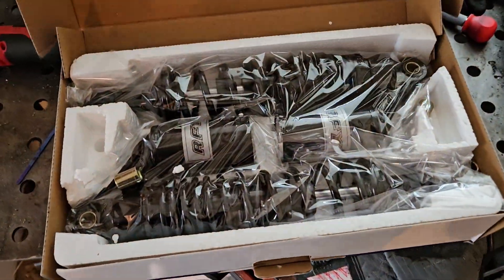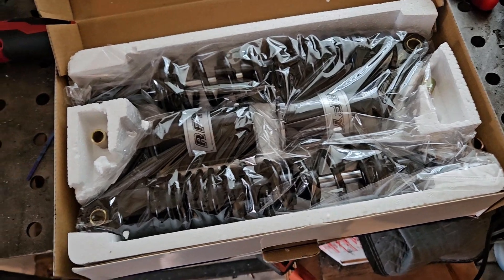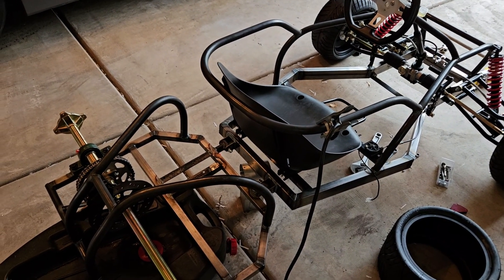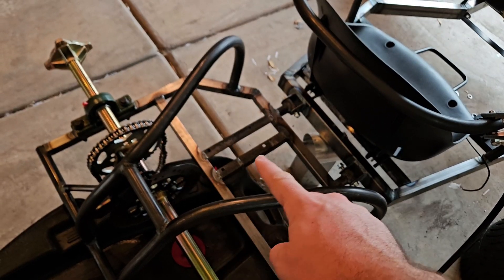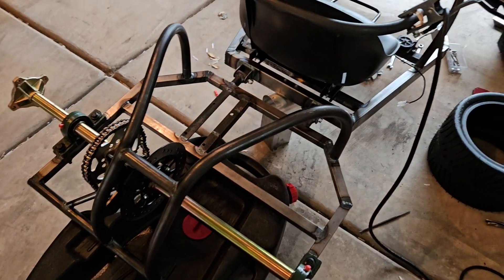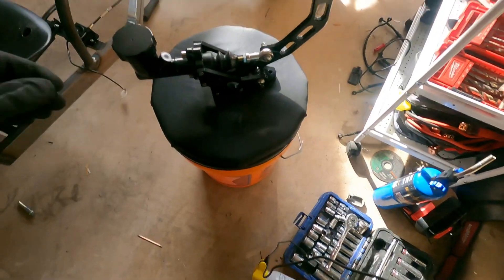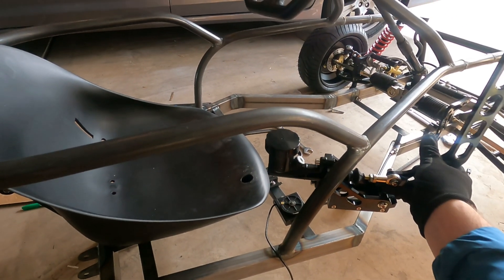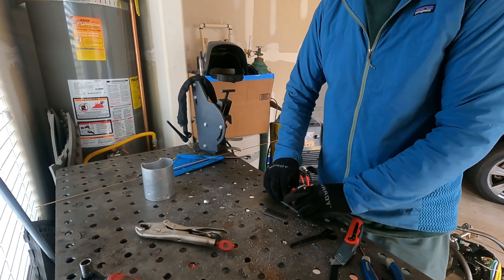Building an Electric Go Kart Part 4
I was inspired by a build that I saw on YouTube from @SurRonster  and have decided to jump in and try my hand at a version.
I have built many things through the years and have just not documented them well and want to start documenting them. these have been sxs to boats and watercraft.
planning on using a tingtong mg138d motor with a vesc controller.

this video is going mostly over the motor mount and building out the rear assembly.

Parts that I have used
Steering kit
Front suspension kit
Seat slider
Front hubs
Digital level